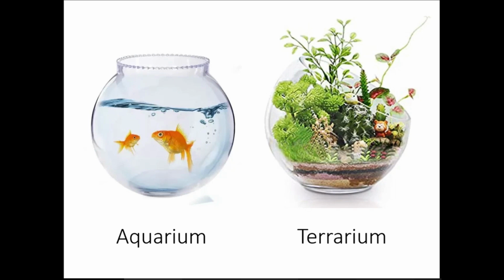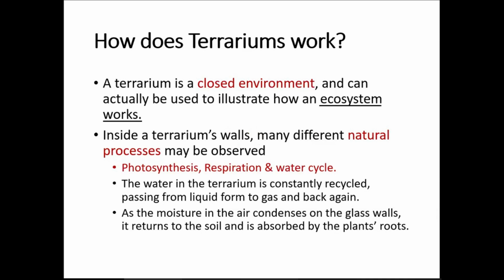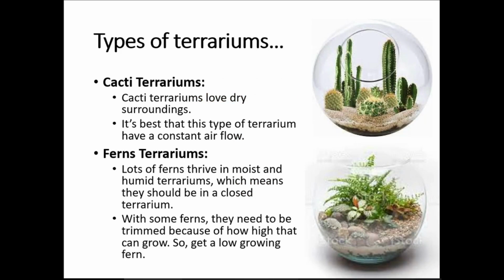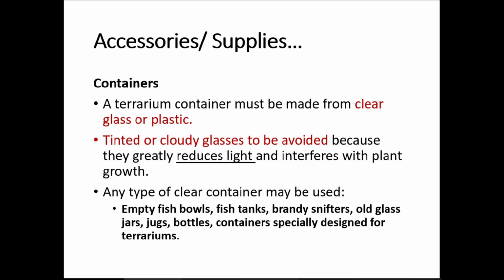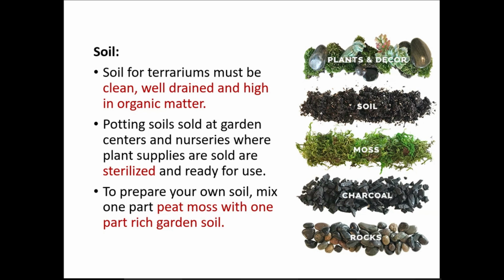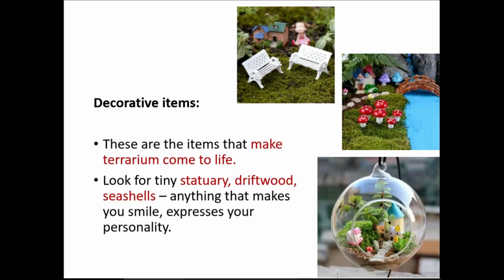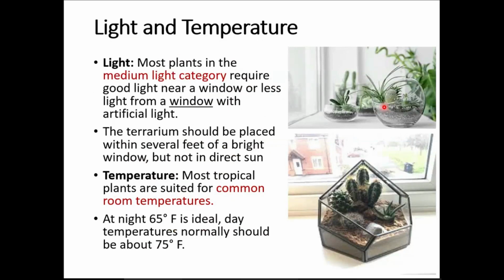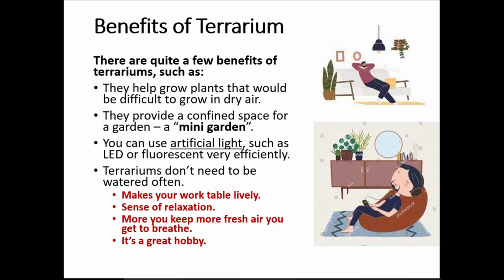Video15_BOOE1_Terrarium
A terrarium is like an aquarium, but for plants instead of fish. It is made in just about any glass container. It is planted to look like a miniature garden.